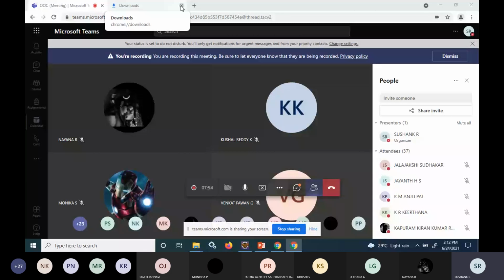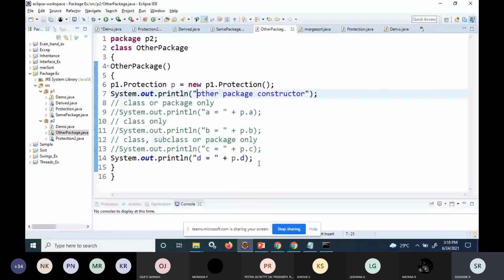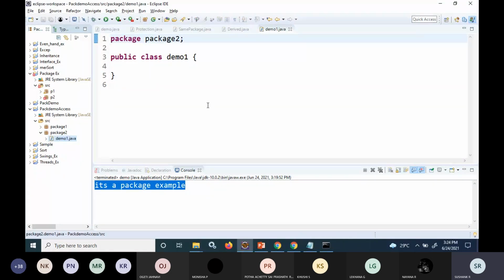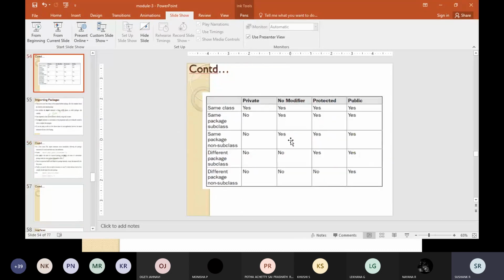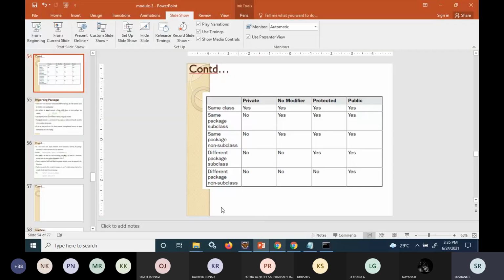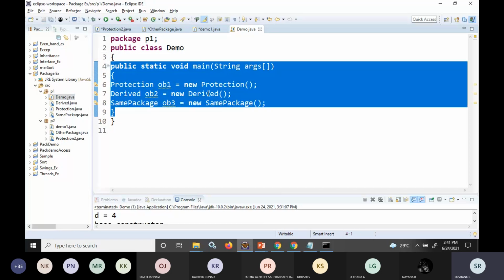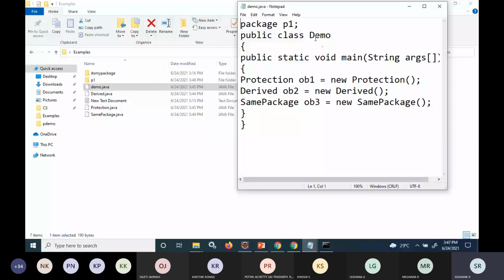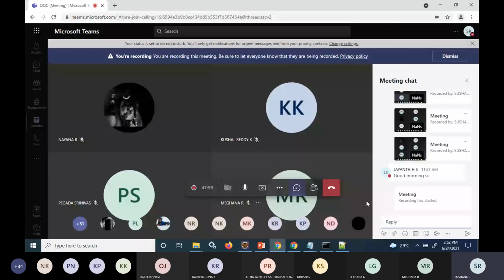Packages in JAVA